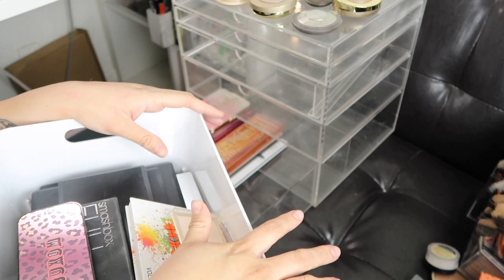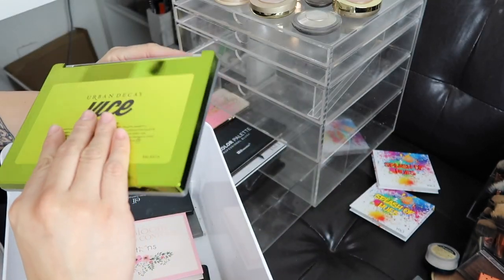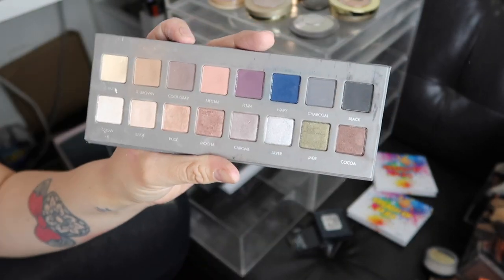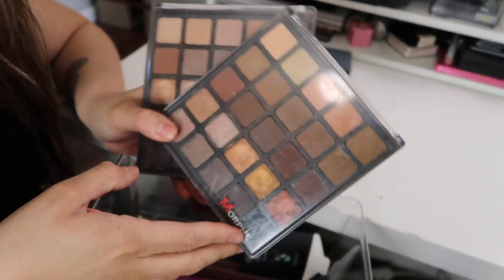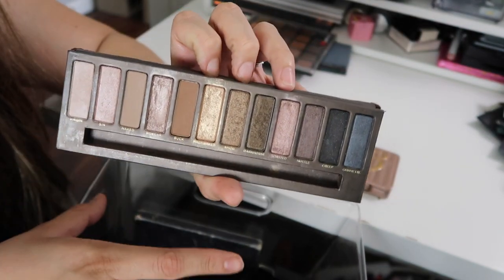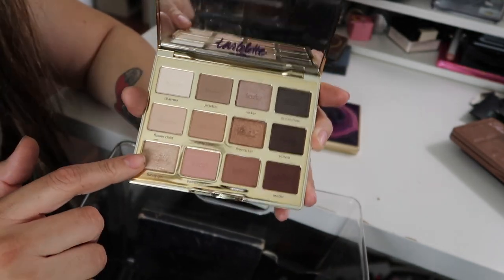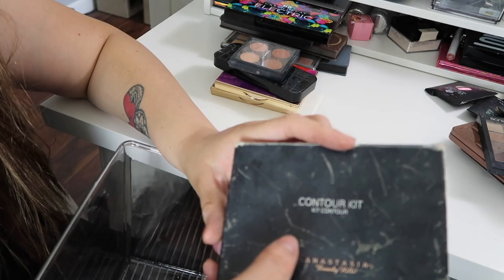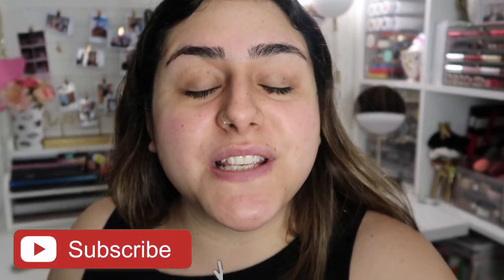MAKEUP COLLECTION DECLUTTER PART TWO 2020 | heyitszam ♡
Watch my last video:
DECLUTTERING MY MAKEUP! (part ONE)

About me:
xo, zam ♡